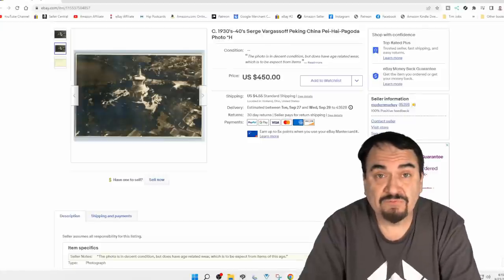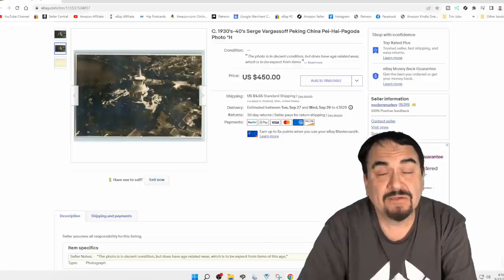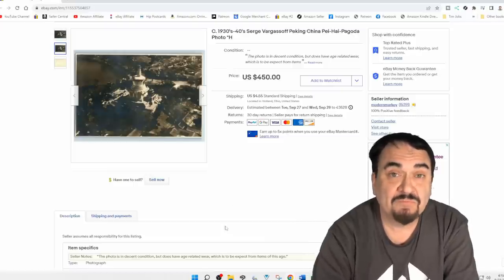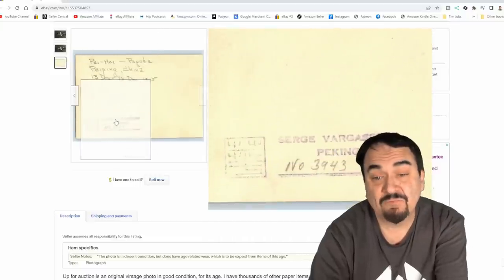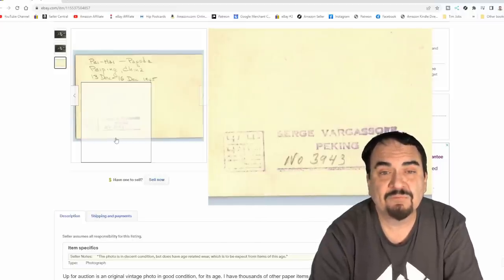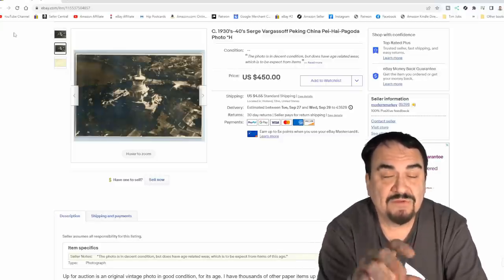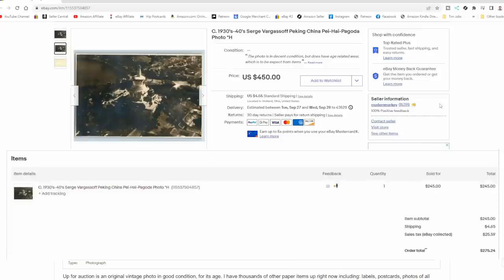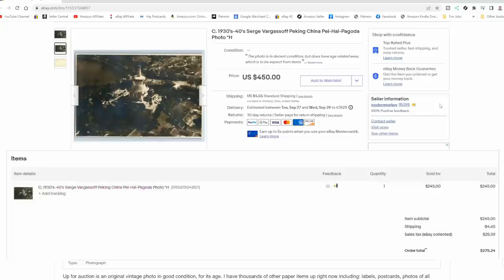These Huge Profit Items Always Sell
Some of the Mailing Supplies We Use:
2" Table Top Tape Dispenser
2” Tape For Dispenser Above
6" X 9" poly mailing bags
10” X 14” & Larger Poly Mailing Bags